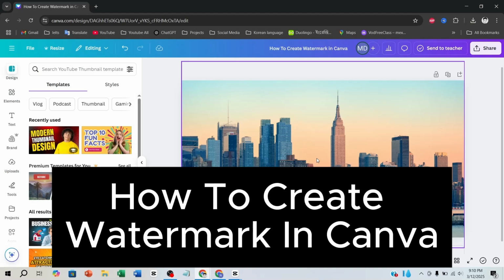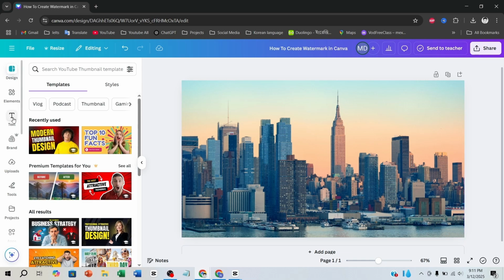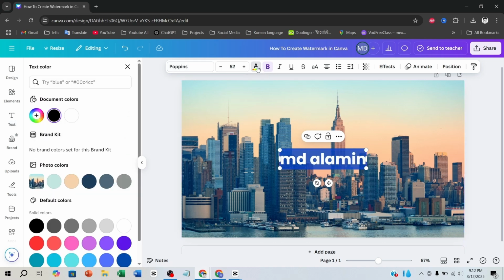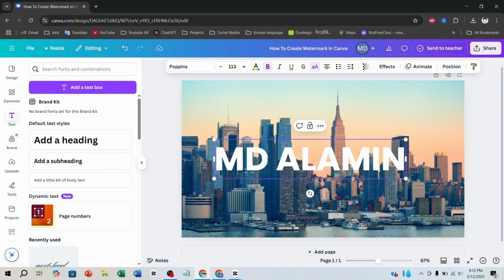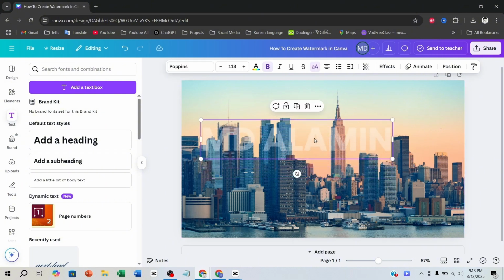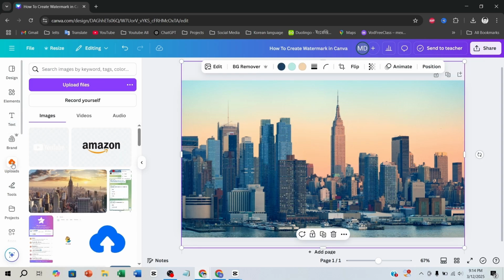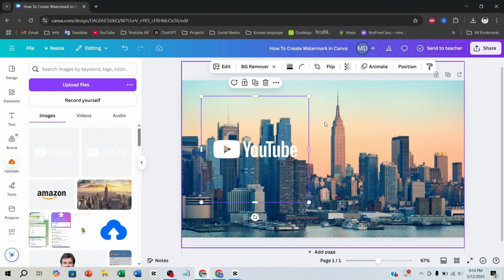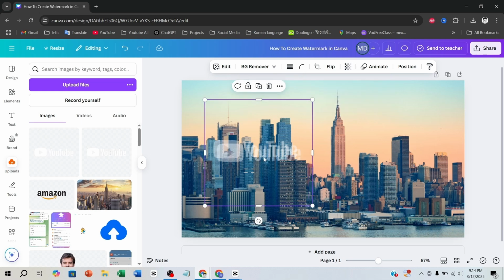How To Create a Watermark in Canva 2025 | Add Watermark in Canva (Free)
In this tutorial, I’ll show you how to create a watermark in Canva step by step. Whether you need a text watermark or a logo watermark, this easy method will help protect your designs and enhance your branding.